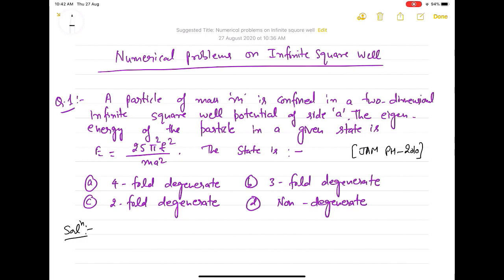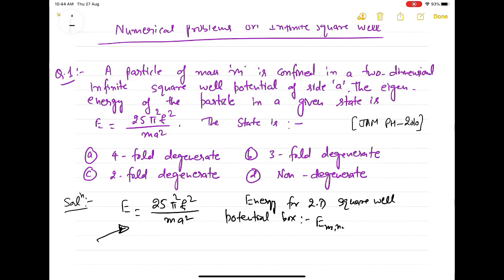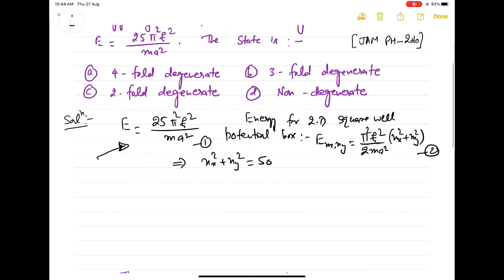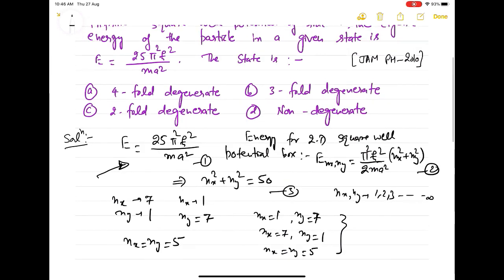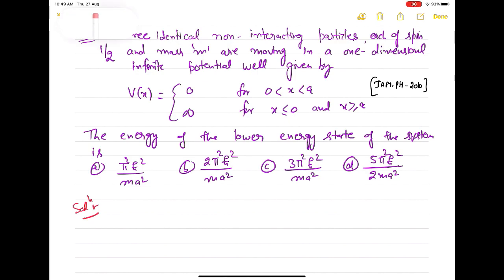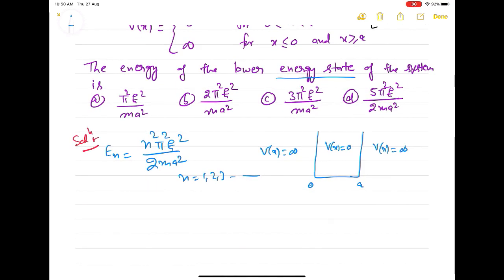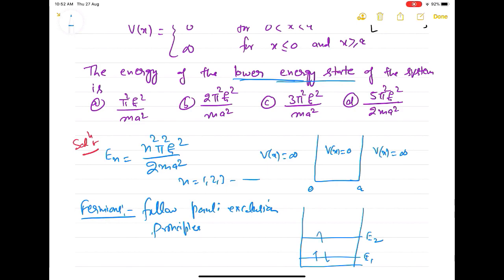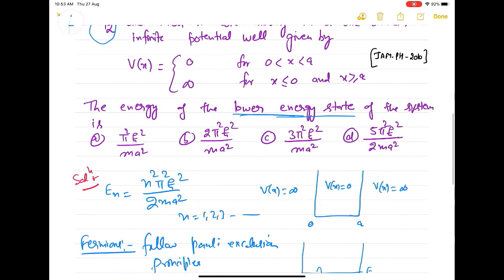Numerical Problems on Square Well potential- part 1_ JAM PH 2010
This video is first in the series of solved numerical problems on different topics in Quantum Mechanics.In this video I have discussed two numerical problems on Square well potential that we study in Quantum Mechanics. These questions are among several questions asked on the same topic in various Indian entrance exams like JAM, TIFR,JEST, DU etc.